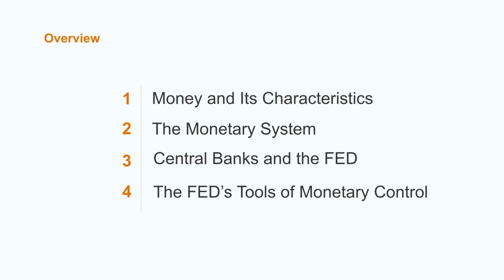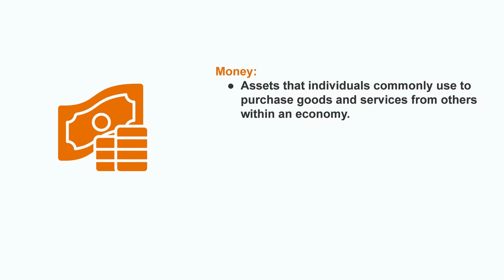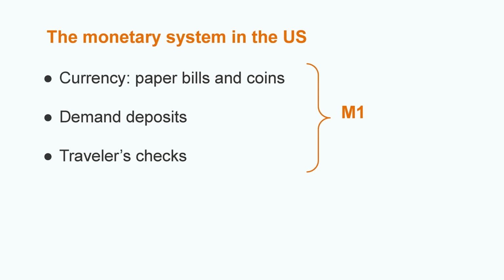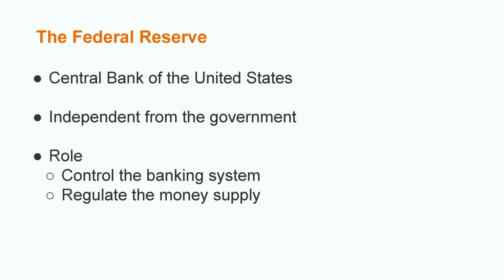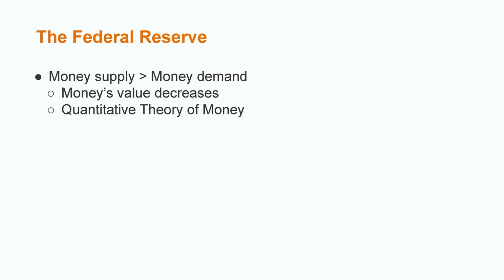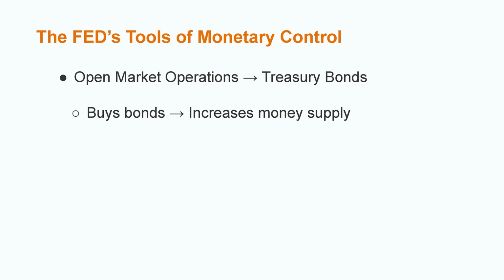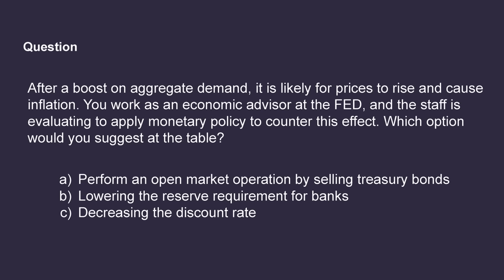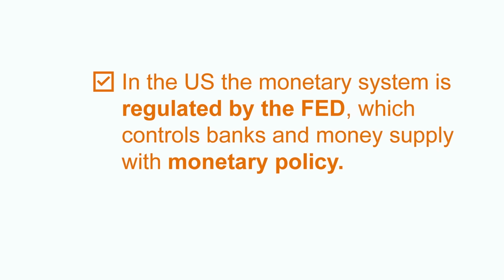The Fed's Tools For Monetary Control | Macroeconomics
Let's learn about a specific aspect of the monetary system in this video: the Fed's tools for monetary control. We'll first define money and the monetary system (including the compounds M1 and M2), then we'll learn about the role of the Fed in controlling the banking system and regulating the money supply. Specifically, we'll learn about three kinds of monetary policies they have: open market operations, the regulation of reserve requirements for banks, and the discount rate.

00:00 Intro
00:45 Money and its characteristics
04:15 The monetary system in the U.S.
04:47 Central banks and the Fed
08:03 The Fed's tools of monetary control